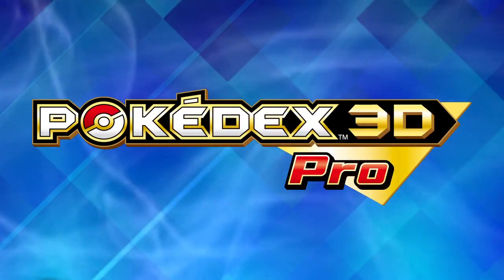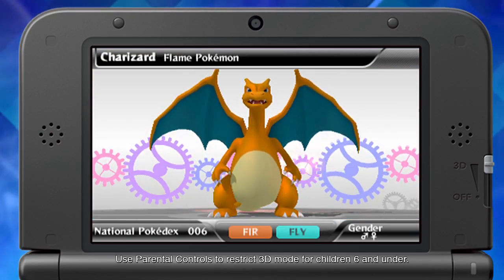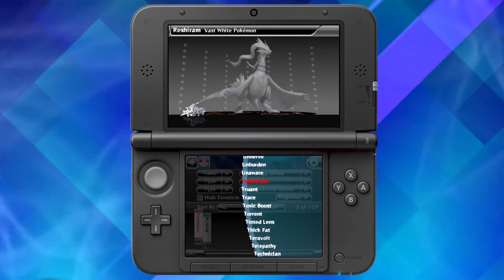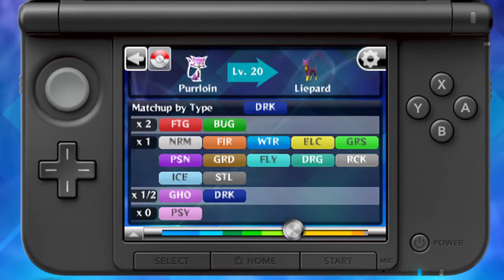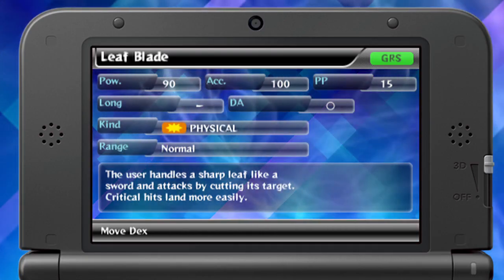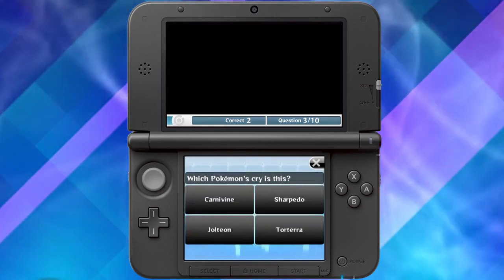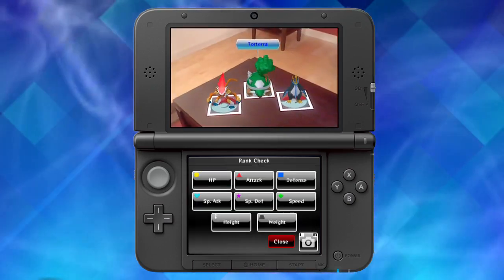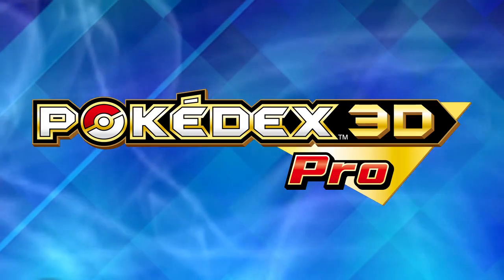Pokédex 3D Pro ~ Overview (English) !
Pokédex 3D Pro sur Nintendo 3DS est une application qui comprend des informations sur 649 Pokémons. Ce programme permet aussi de photographier les Pokémon dans votre environnement grâce à la réalité augmentée.

Date de Sortie : 08 Novembre 2012

Merci à tous et bon Visionnages!

Logiciel de montage : Camtasia Studio 9
Logiciel d'enregistrement : Open Broadcaster Software Classic
Enregistrement de la DS :  Capture Board ou DeSmuME 0.9.11
Enregistrement de la Gamecube/Wii : Dolphin 4.0
Enregistrement de la GBA : VisualBoyAdvance-M

Minature et Layouts fait sur Photoshop et Paint.
Webcam : PAPALOOK PA452